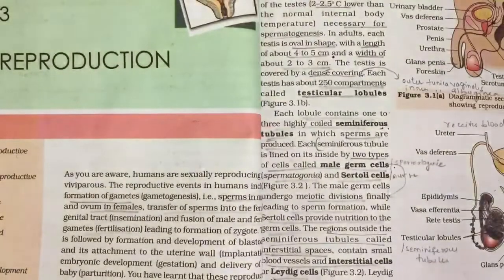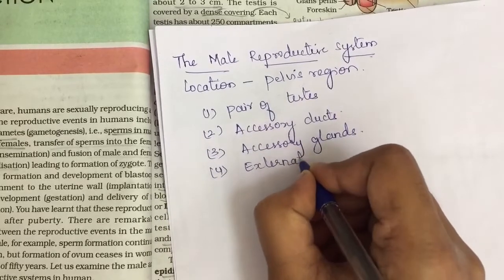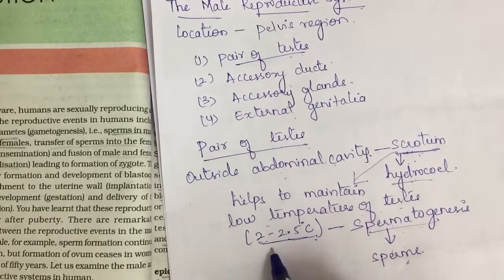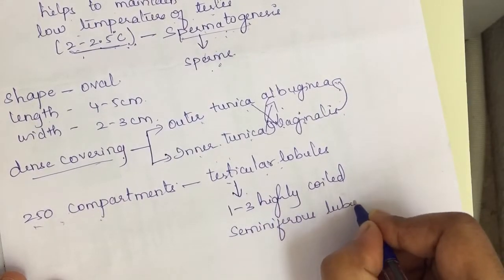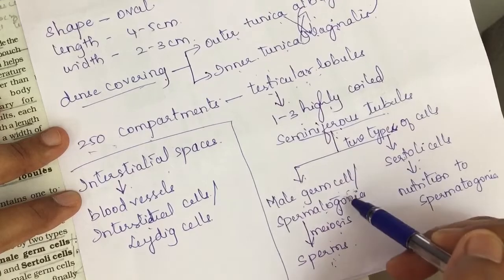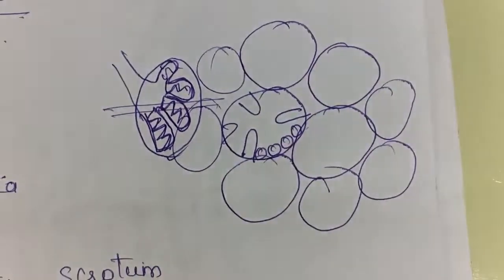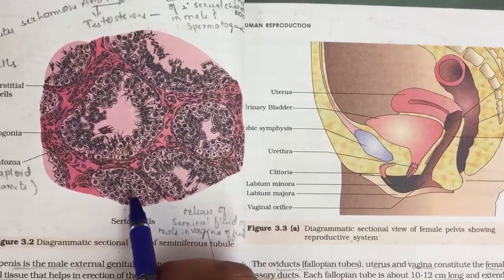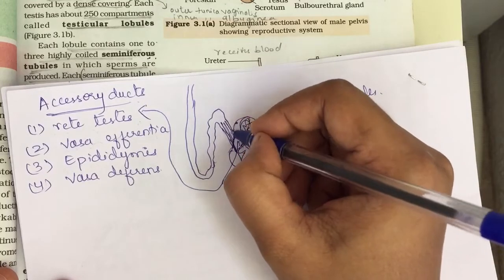Human Male Reproductive system part-1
Human Male Reproductive system includes
1) Pair of testes
2) Accessory ducts
3) Accessory glands
4) External genitalia.